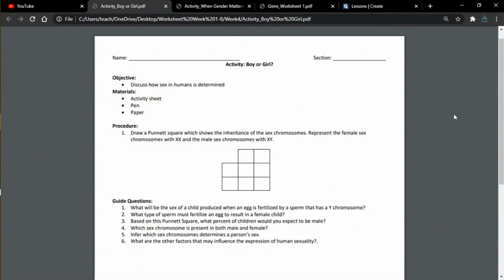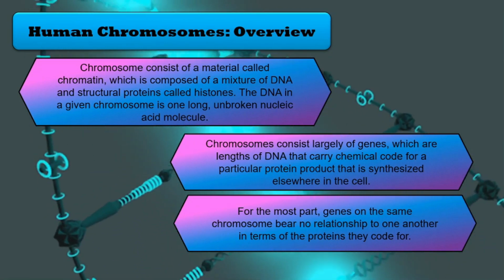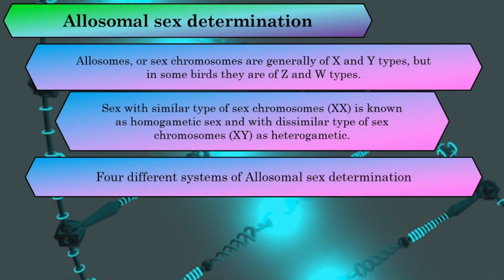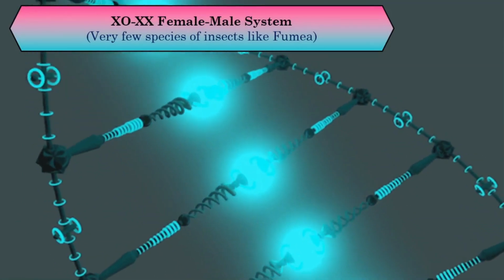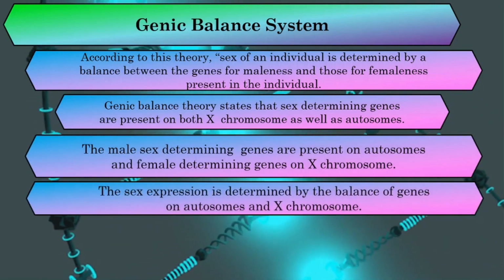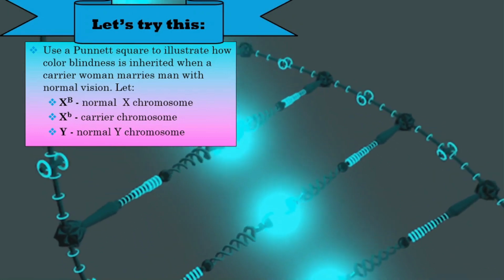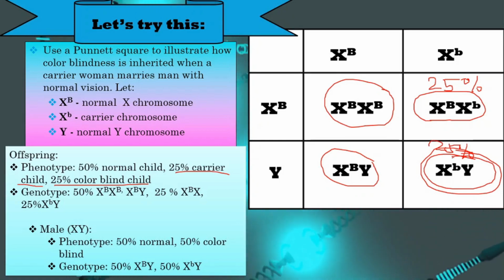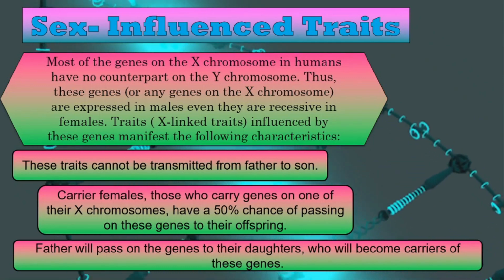Sex Determination and Sex-Linked Traits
When a mother got pregnant, she goes to the hospital for her check-ups. One of her check-ups includes ultrasound which lets her see the image of her baby inside her womb. After four or five months of getting pregnant, the sex of her baby can now be determined.

How does the baby acquire its sex?

In this video, we will discuss how sex is being determined as well as other sex-linked traits.